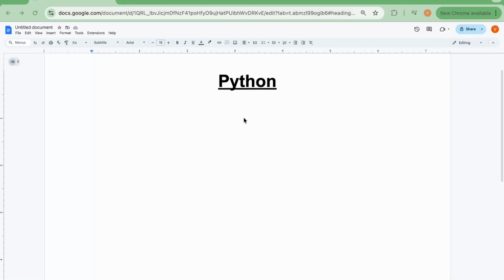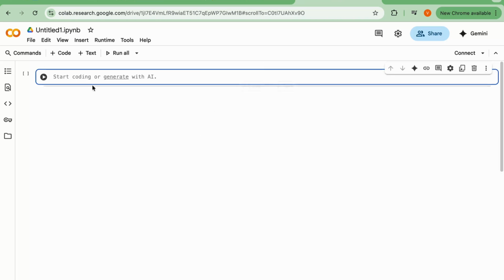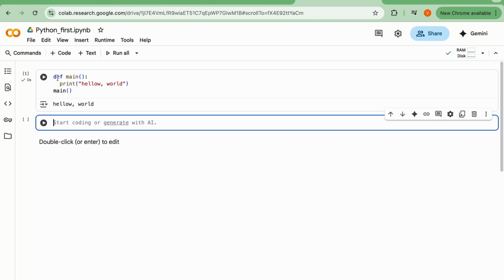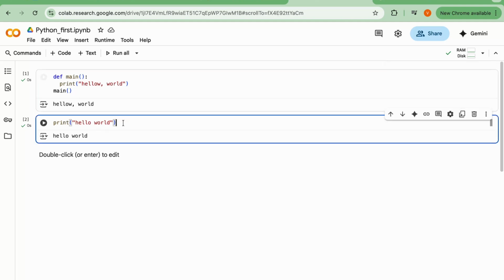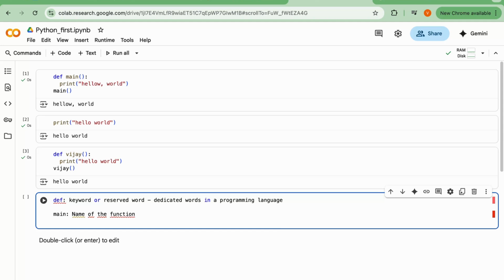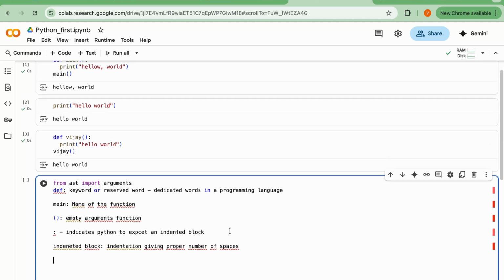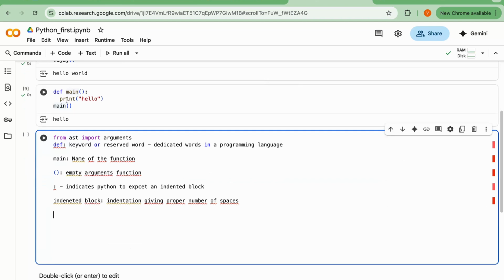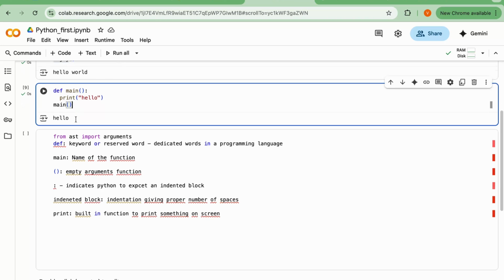[Day 3] Start Python in Minutes Without Installing Anything!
Welcome to our VJ Tech Talk.

Ready to write your first program? This video shows you how to get started with "hello world" using Python, without needing any software installations! Perfect for those interested in coding and python for beginners, this tutorial makes learn programming simple. Dive into python programming today!